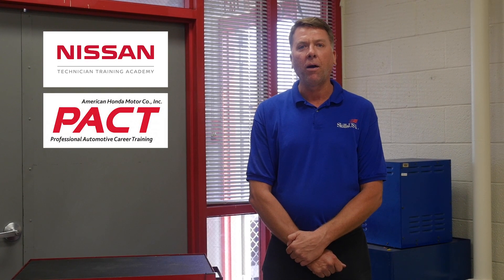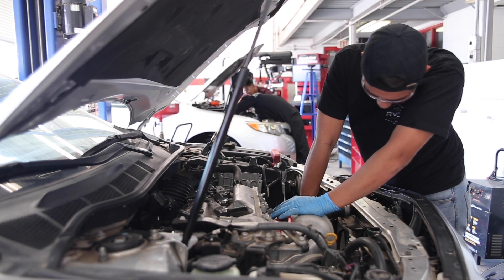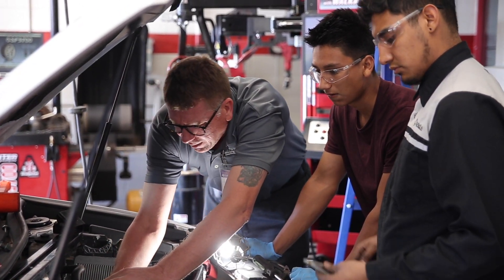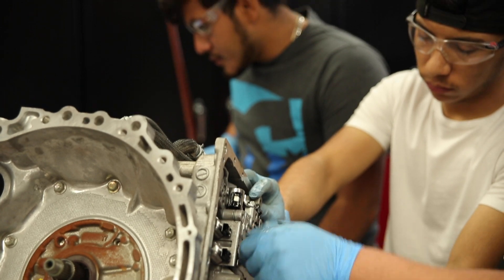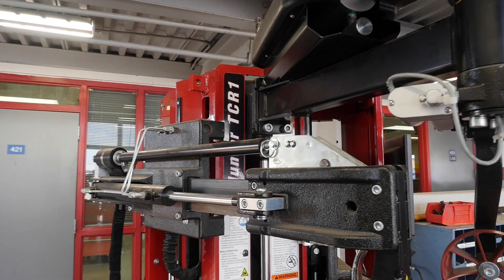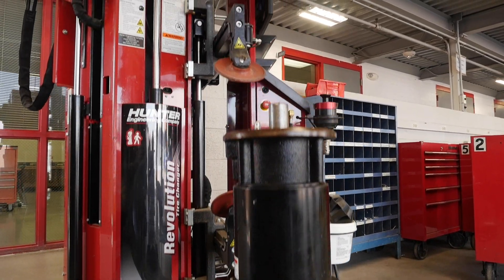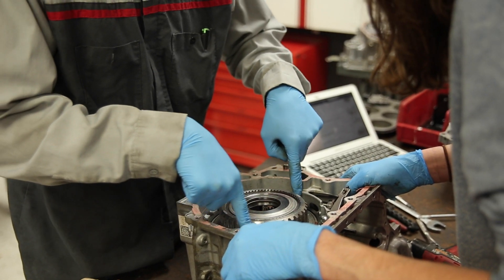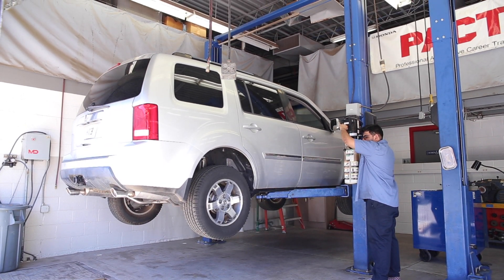Automotive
Information about the Automotive Program at GateWay Community College